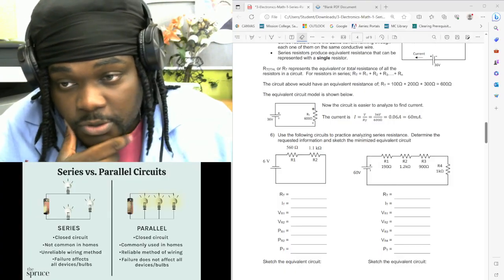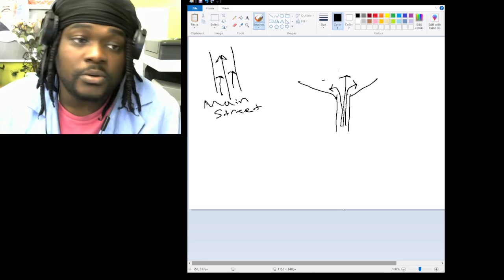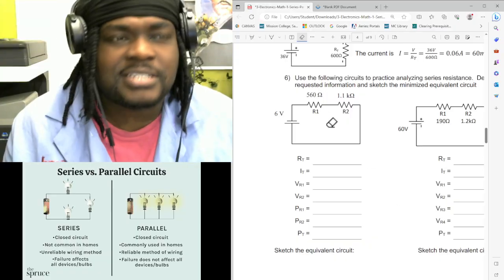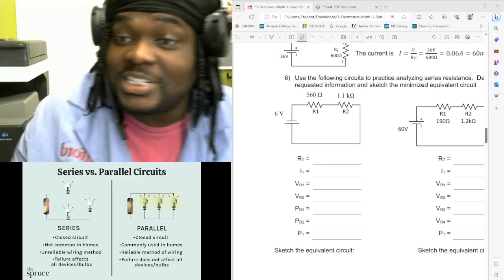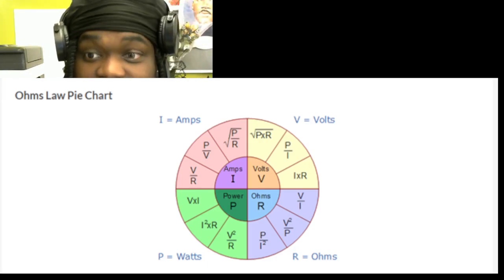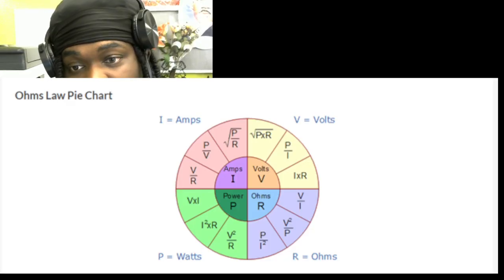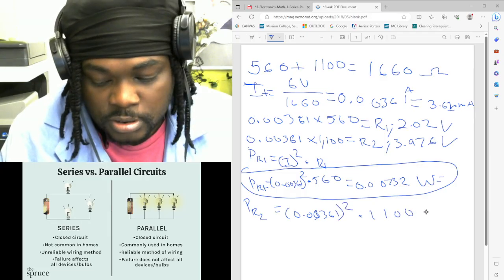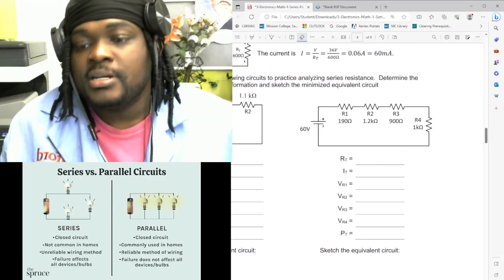Series Circuit Analysis Made Easy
Today I’m going through a full series circuit analysis and showing you exactly how to solve problems just like the ones you’ll see in class. I add up the resistances, calculate total current, find voltage drops, and solve for the power used by each resistor. Everything is broken down clearly so you can follow along even if you’re just getting started with electronics. If you’re practicing for a quiz, test, or homework assignment, this walkthrough will really help you understand how series circuits work from start to finish!